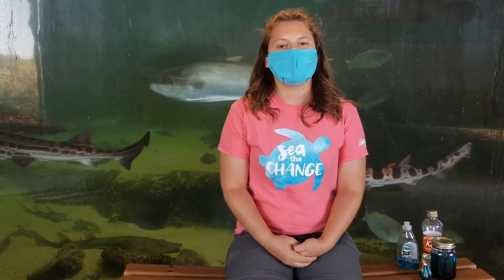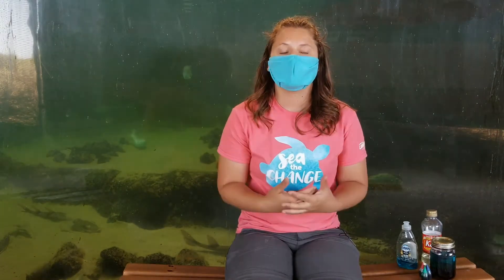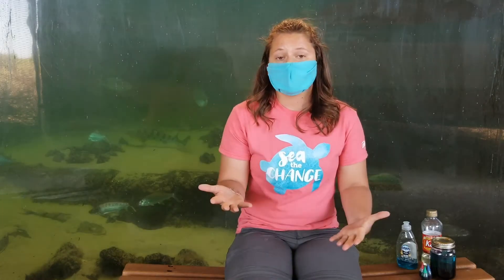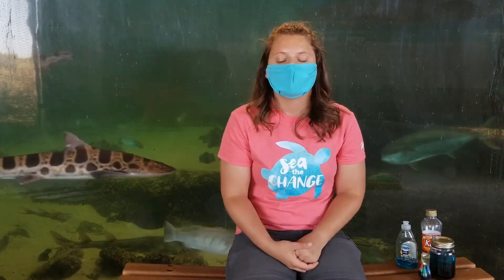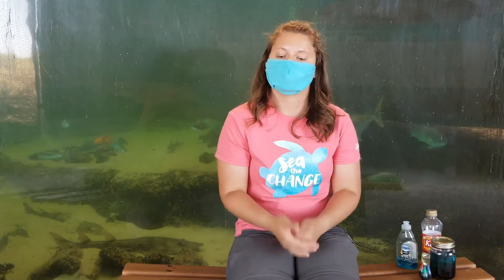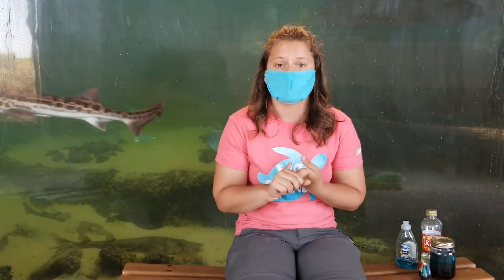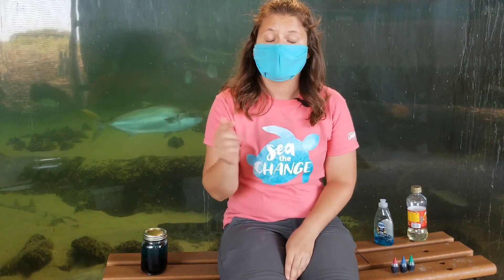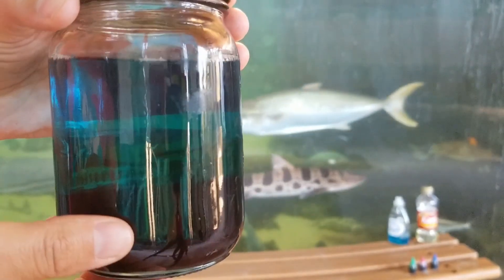Ocean Zones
Learn about the zones of the ocean and make your own!